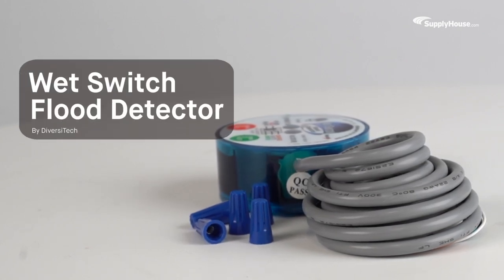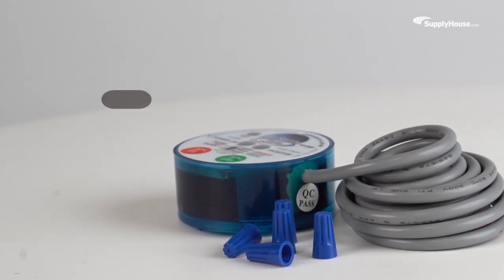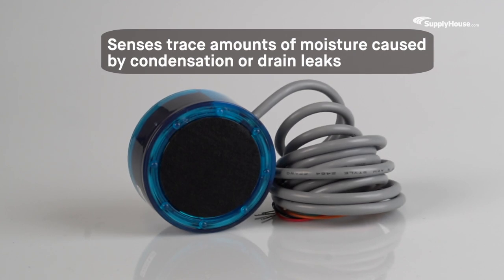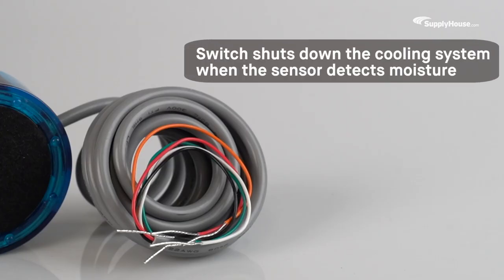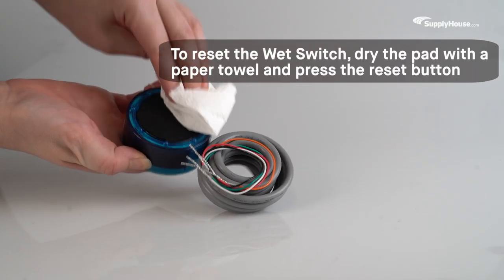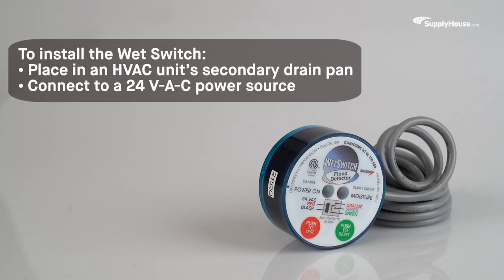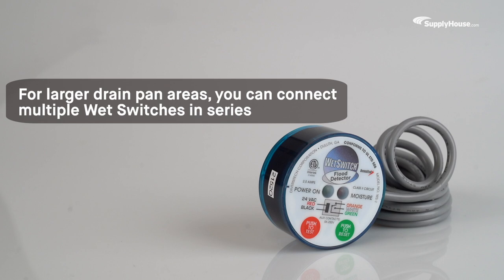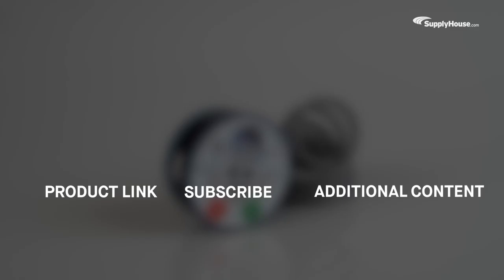The DiversiTech Wet Switch Flood Detector | Stop Drops Fast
Don’t let drips get the drop on you! Check out our video on the DiversiTech Wet Switch Flood Detector to learn how you can prevent potentially catastrophic flooding with a cutting-edge sensor that fits in the palm of your hand.